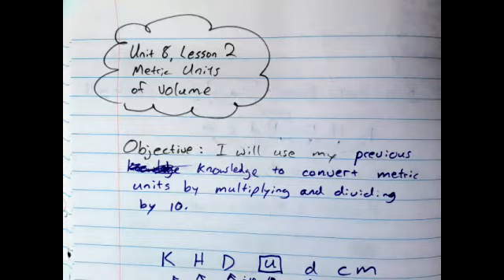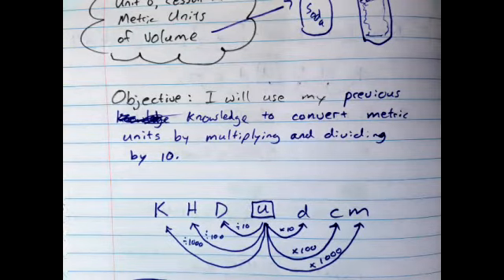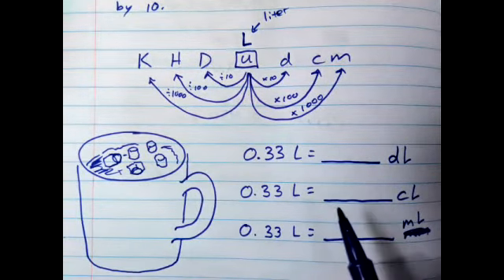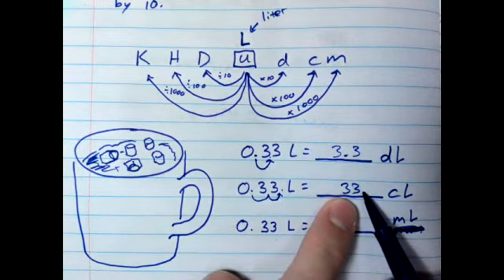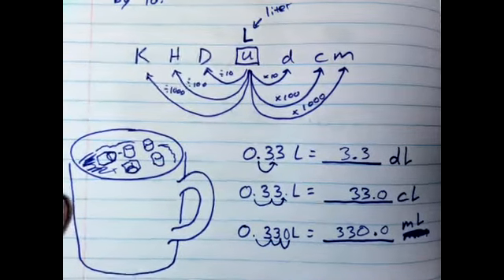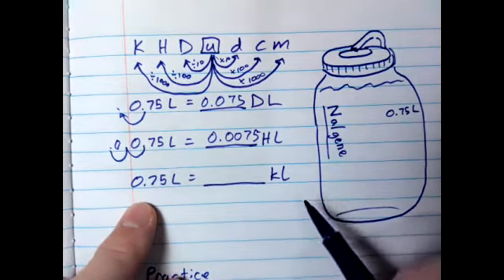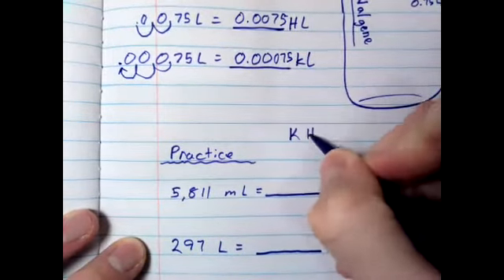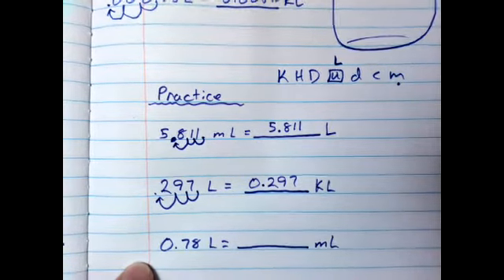Unit 8, Lesson 2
Today you will apply previous knowledge to convert metric units of volume.